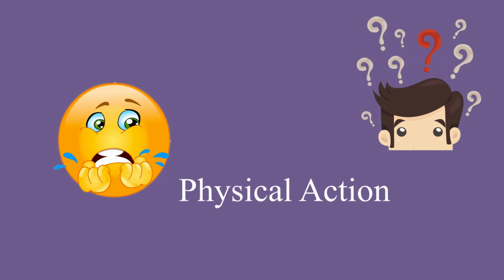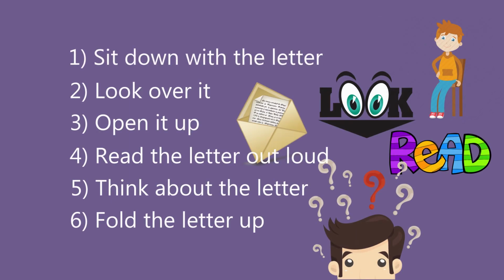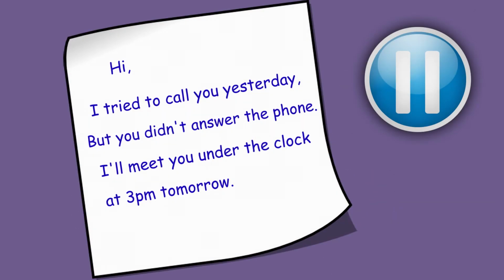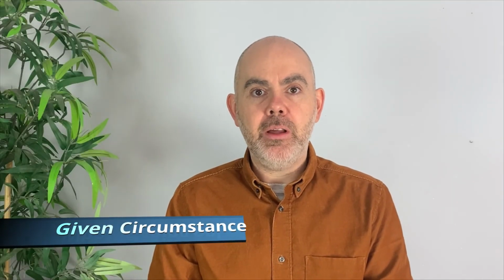Physical Action 4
This is a tutorial. You will learn about physical action and how it changes.

The tutor is called Lee.